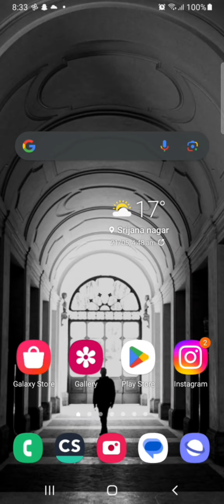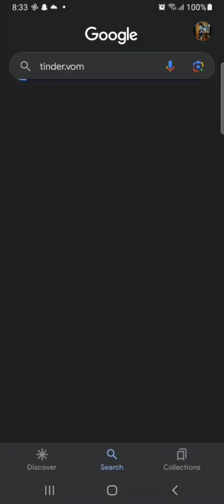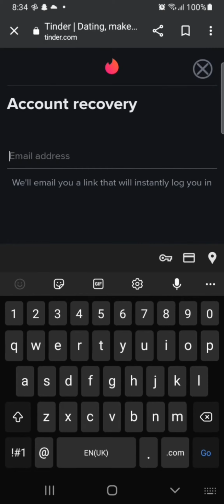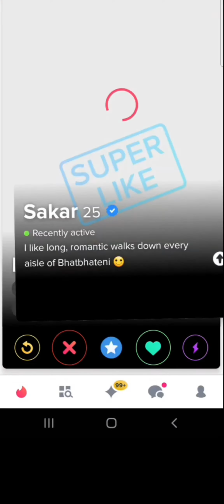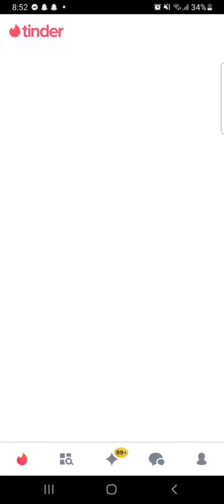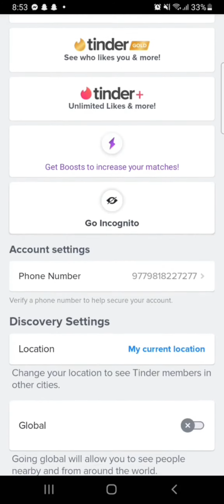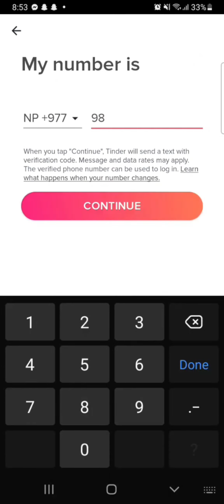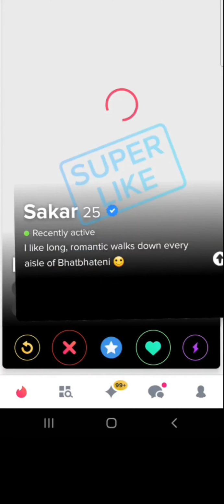How To Reset Tinder Account Password 2023? Recover Tinder Account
Did you forget your Tinder password and can't access your account? No worries! In this step-by-step tutorial, we'll guide you through the process of resetting your Tinder password quickly and hassle-free. Whether you're using the Tinder app or the website, we've got you covered. Follow our instructions to initiate the password reset, receive a verification code, and set up a brand new, secure password for your Tinder account. Don't let a forgotten password stand in the way of your dating adventures. Watch now and regain access to your Tinder profile in no time!